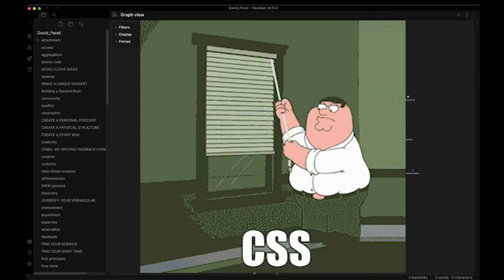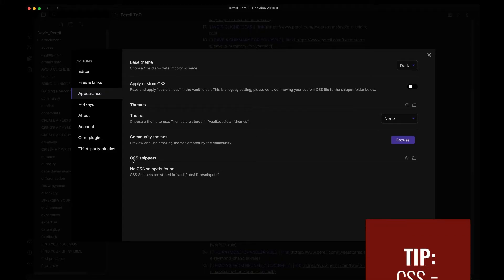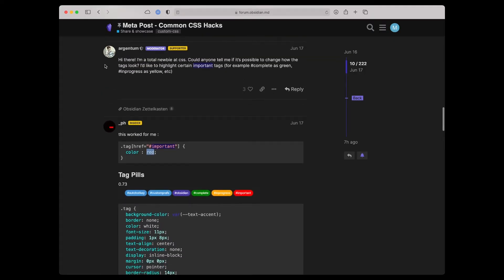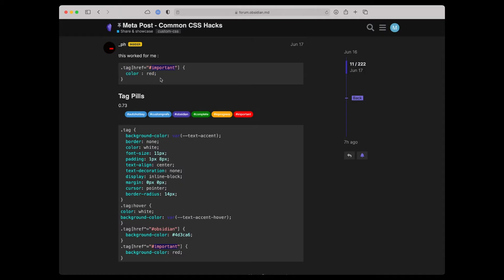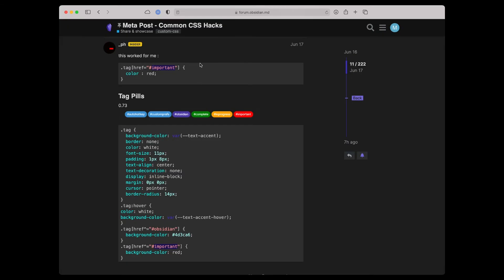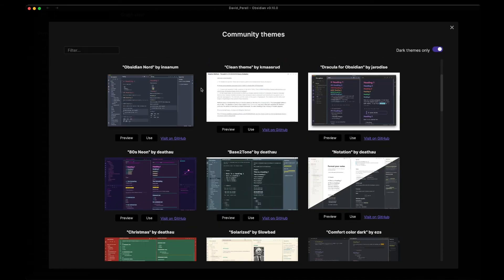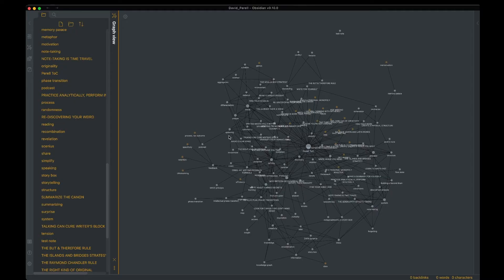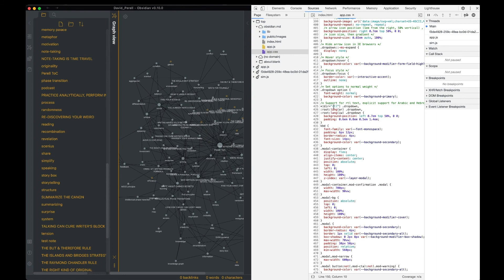How to get fancy with CSS in Obsidian using David Perell's essays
In this video, I show you how to get fancy to change your default settings in Obsidian using CSS. This is a technical video, that doesn't really help you be more efficient or productive in your note-taking. Instead, I show you how to change the default view. Because hey: you’re particular, perhaps a bit fancy too. You’re certainly the type of person who doesn’t like defaults. Default apps, default settings, default views. So this video is for you!

0:00 Intro
0:45 David Perell's essays 31-35
2:11 CSS Snippets
3:37 Obsidian Community Forum
5:45 Activate your snippet
8:02 Community themes
10:18 Obsidian Developer Console
12:31 Wrapping up

RED TAG CODE
.tag[href="important"] {
  color : red;

David Perell's Essays
LOOK FOR THINGS THAT DON'T MAKE SENSE

I host a new podcast where I sit down with the world’s best scientists and hear the story of their “Heureka” moment. You can find it by searching “Heureka! Stories” on any podcast app (eg: Spotify, Apple Podcasts, Google Podcasts etc).

WHO AM I:
I'm Matt, a University professor and creator of Heureka Labs, a community working to extract insights from data and craft more meaningful discovery. I make videos and write articles about science, data, thinking, and creativity. I also have a new podcast and I post daily content that contains articles, thoughts, and links to interesting things. Come check it out

GET IN TOUCH:
If you’d like to talk, I’d love to hear from you. I try my best to reply to things but there sadly aren't enough hours in the day to respond to everyone 😭